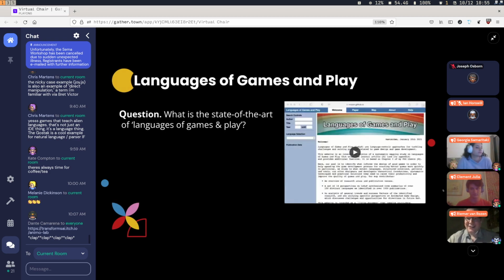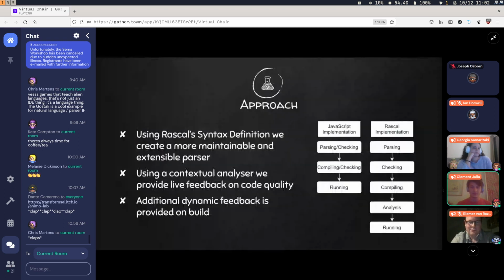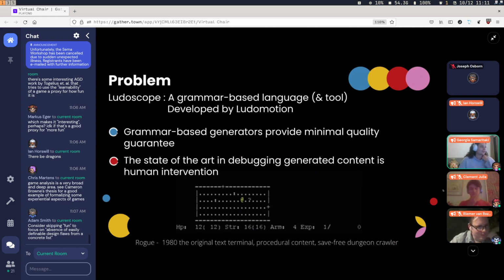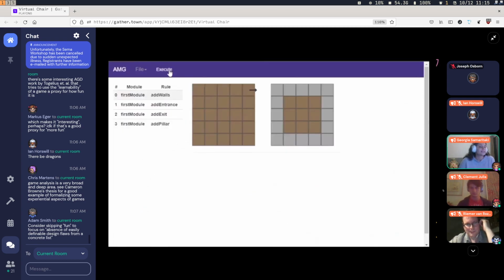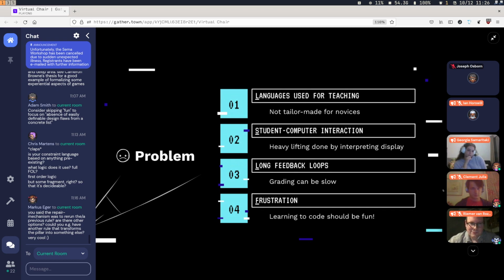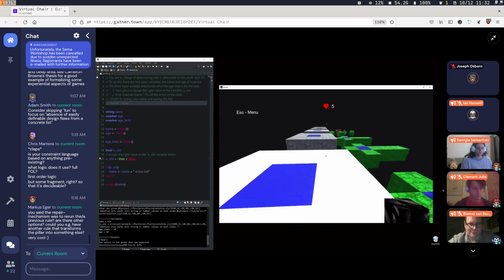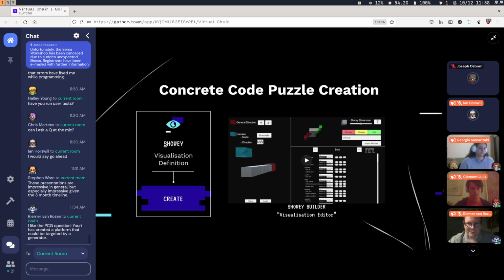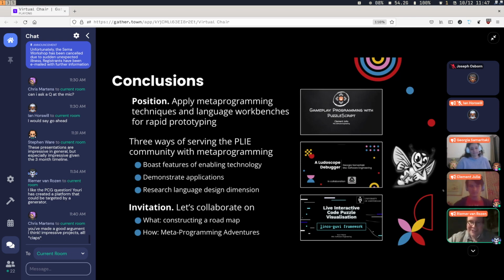Presentation 12, R. van Rozen et al, First-Person Realtime Collaborative Metaprogramming Adventures